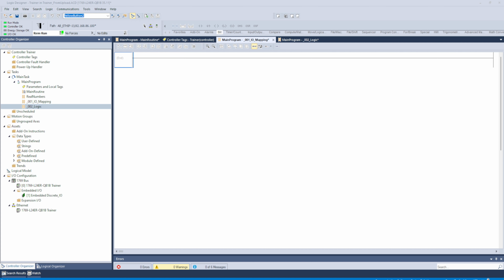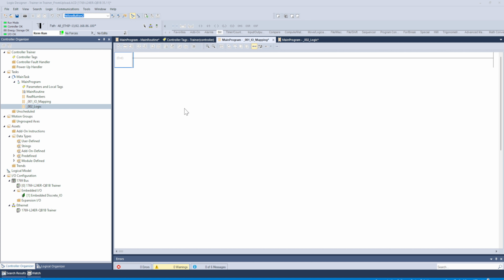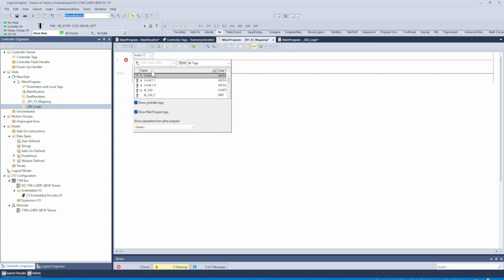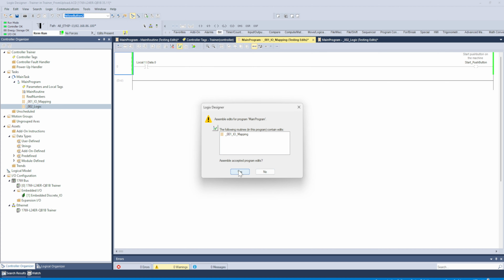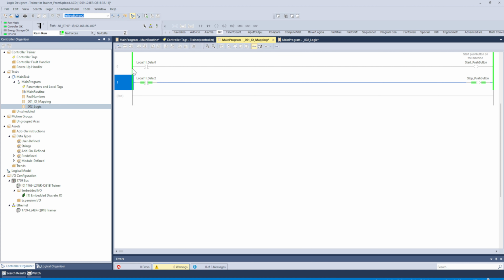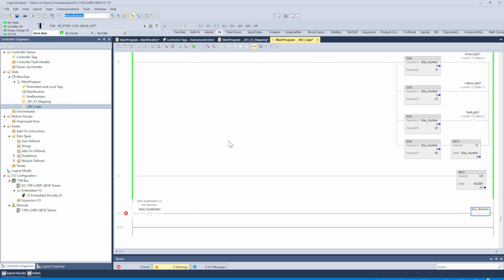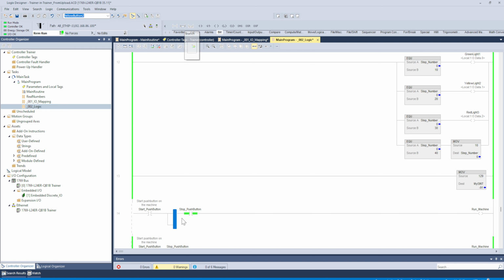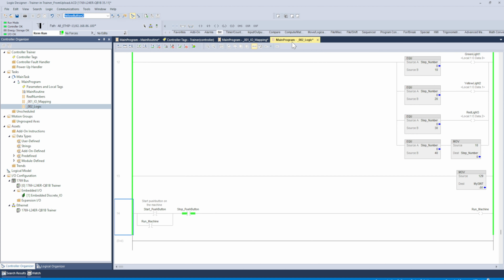🚀 B05. Unlock the Secrets of Industrial Control Programming: Start & Stop Buttons Revealed! 🚀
Welcome to ReddyControls! 🤖✨ In this game-changing video, we're diving deep into the world of industrial control programming. 🏭🔧 Join us as we explore the real-world application of start and stop buttons for machines using bit instructions – and we're spicing it up by breaking down the differences between normally open and normally closed configurations! 🔄🔍

👉 What You'll Discover:

🌐 Real-world scenarios of controlling conveyor systems in factories.
🎮 Step-by-step programming using Studio 5000 with XIC and OTE instructions.
💡 The game-changing differences between normally open and normally closed configurations.
🔥 Live simulation and demonstration of start and stop buttons in action.
🛠️ Tools of the Trade:
Studio 5000 | PLC Programming | Normally Open vs. Normally Closed | Industrial Automation | Bit Instructions | Conveyor Systems

🚨 Why It Matters:
Understanding these industrial control programming techniques is crucial for engineers, PLC programmers, and automation enthusiasts. Whether you're a seasoned pro or just starting, this video is your ticket to mastering the magic of start and stop buttons in real-world applications. 🎓✨

🚀 Join the Conversation:
Got questions or specific topics you want us to cover next? Your insights fuel our future content. Let's revolutionize industrial control programming together! 💬🚀